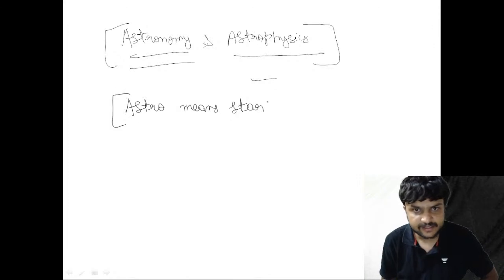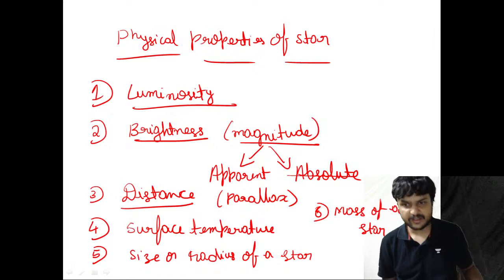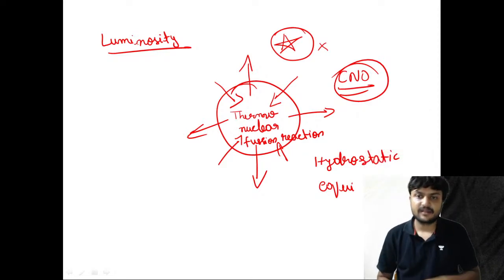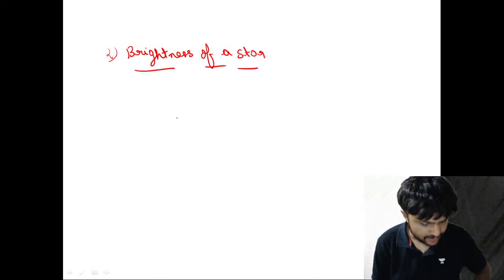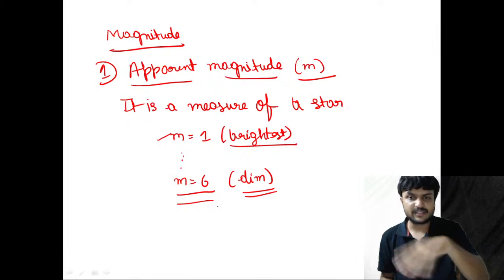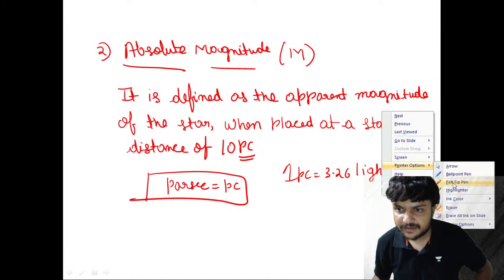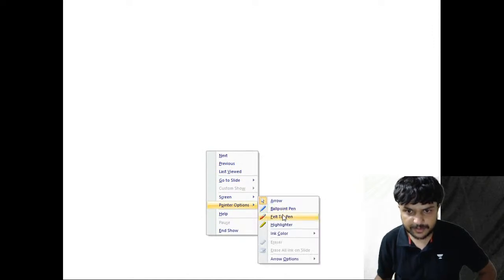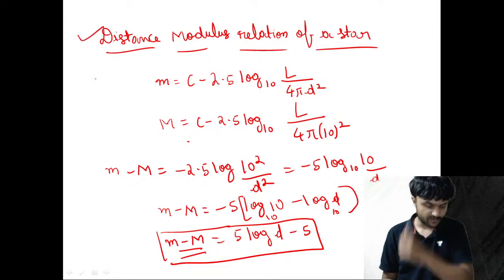Astronomy and Astrophysics class 1 Physical properties of stars